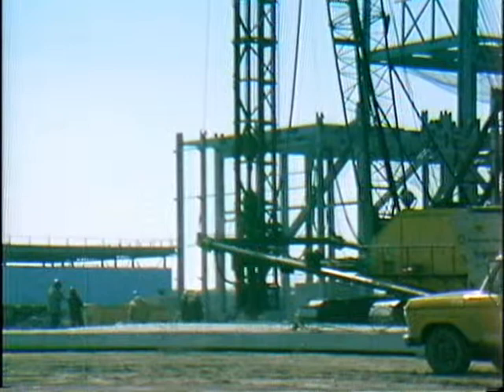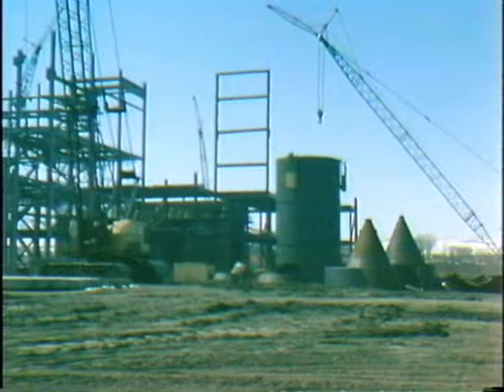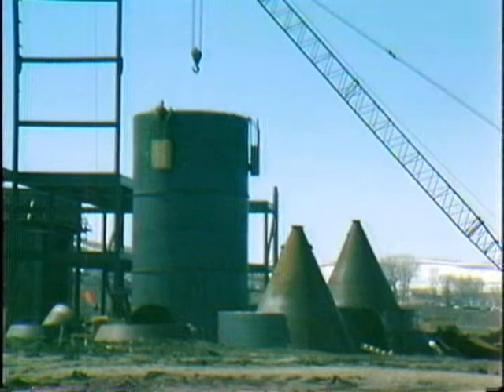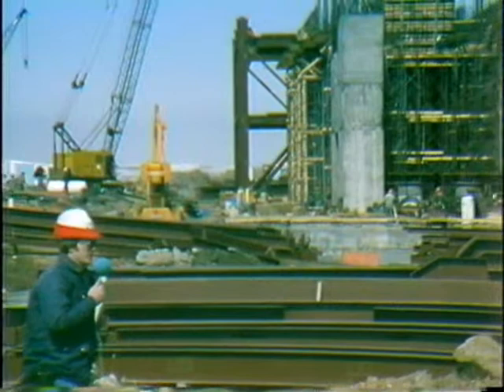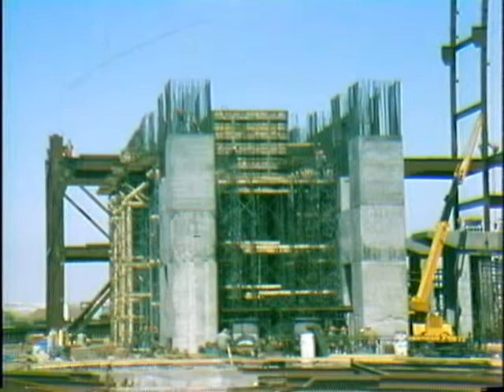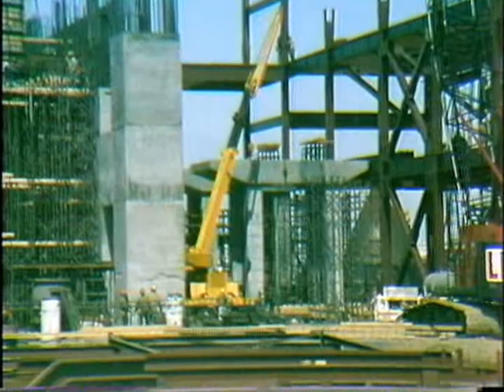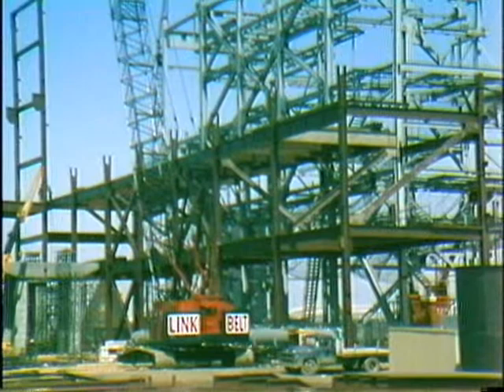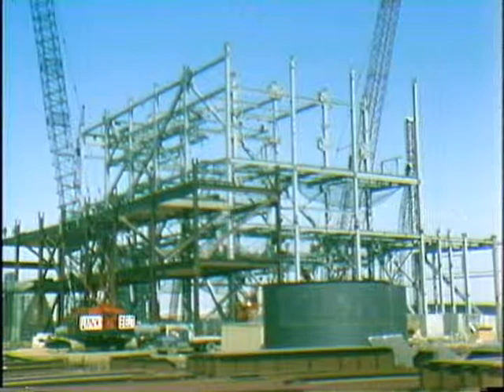February 1979 Antelope Valley Station progress report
February 1979, Dennis Melland reported from Antelope Valley on the foundation, coal transfer towers, pile driver, coal silo, turbine pedestal deck, boiler feed pump pedestals and super structure steel.